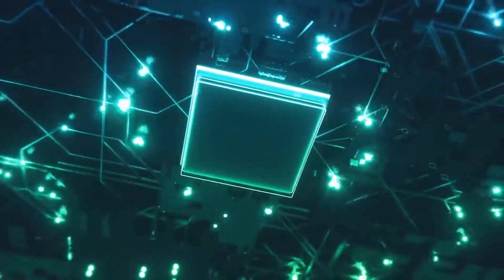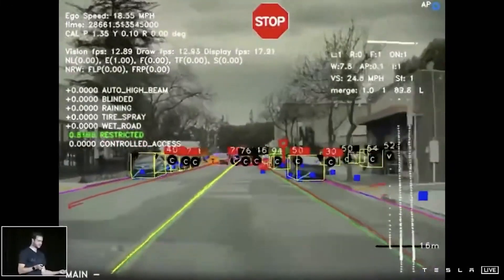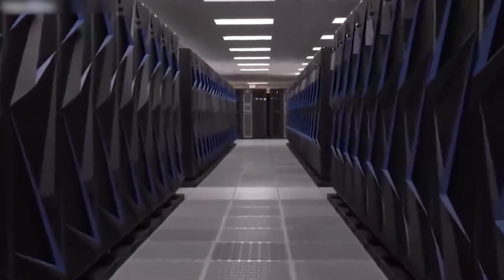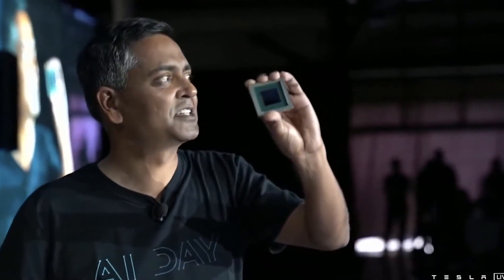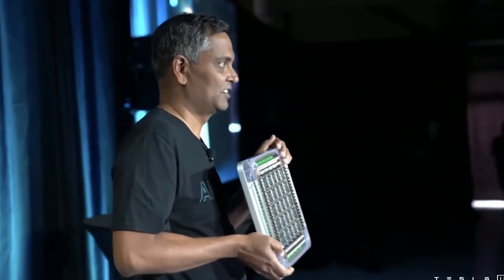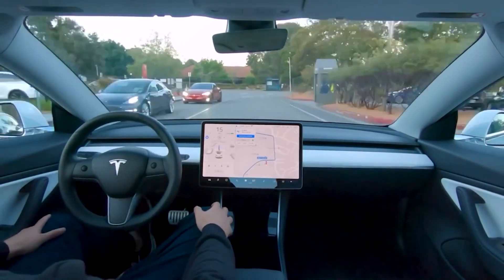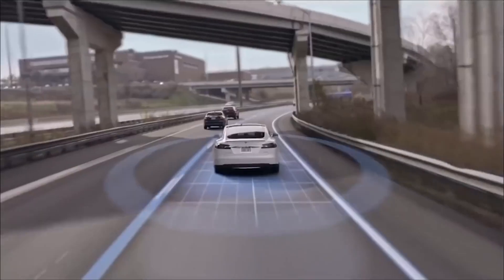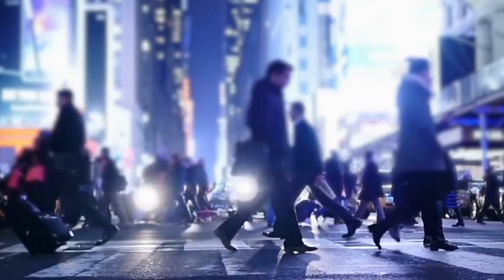Elon Musk FINALLY REVEALED The Most Powerful Quantum Computer! - 2022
ElonMusk Tesla Quantum At its AI Day, Tesla unveiled its Dojo supercomputer technology while flexing its growing in-house chip design talent.The automaker claims to have developed the fastest AI training machine in the world.For years now, Tesla has been teasing the development of a new supercomputer in-house optimized for neural net video training.Tesla is handling an insane amount of video data from its fleet of over 1 million vehicles, which it uses to train its neural nets.
The automaker found itself unsatisfied with current hardware options to train its computer vision neural nets and believed it could do better internally.Let's find out in detail about this supercomputer. With talk of Tesla moving into quantum or near-quantum computing to attempt to solve their autopilot issues, let’s be familiarized with the concept. Quantum computers are data storage and processing machines that make advantage of quantum physics features. This may be tremendously beneficial for some jobs, where they can greatly outperform even our most powerful supercomputers. Tesla debuted its Dojo supercomputer technology at its AI Day in 2021, showcasing its increasing in-house chip design skills. Tesla claims to have created the world's fastest AI training machine. The creation of an in-house supercomputer designed for neural net video training has been hyped for years. Elon Musk might be grabbing the headlines for his exploits in space, which needless to say, is not undeserved. When you dare to put people permanently on another planet and build the most powerful rocket that is also reusable, your revolutions are bound to attract attention! However, there is another revolution of Musk going on on this planet that you might not have heard about yet but which will change everything as we know it! For years, Tesla has been working on what is the most powerful computer in the world,
the Powerful Dojo near-quantum Supercomputer! What is this near powerful computere Dojo  and how does it affect you as a person? Join us as we dive into Elon Musk finally revealing its new powerful Dojo near-quantum supercomputer! Is Tesla a car maker or an IT company? Tesla makes sweet and fast cars powered by batteries. It is even a leader in EV batteries so it is not surprising that most of the world identifies Tesla as a manufacturer of battery powered vehicles. However, the fact is, the
Musk-controlled company is much more than that, and the line between a car-making company and a computer-based company blurs when Tesla is involved! For example, it is  not without reason  that  Tesla   has  a   market  capitalization   in   the   league   of  IT companies! With a market cap of over one trillion, Teslas rolls with the big boys like Microsoft, Apple, Google, Facebook, and Amazon, far removed from companies from its
own primary industry. Toyota, the second most capitalized automaker, has about one- quarter of Tesla’s worth, while Volkswagen, the third, comes in even lower at about one- eight! Not surprisingly, Supercomputers are far more powerful than general-purpose computers and are typically used to address the most demanding problems in the world. These include developing models to discover new medicine, fight a pandemic, explore oil and gas reserves, simulate nuclear weapon explosions, forecast weather and research climate issues. US technology companies such as Microsoft, IBM and Google are competing to develop improved supercomputer technology.